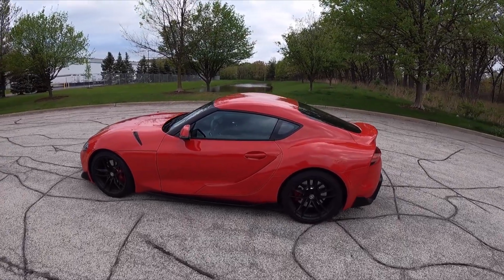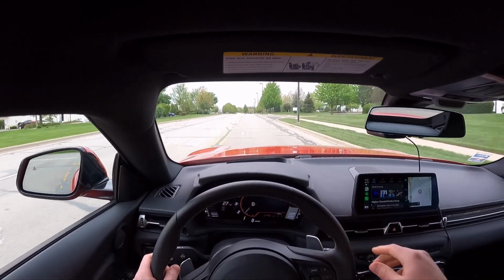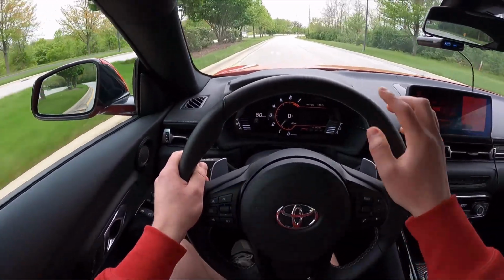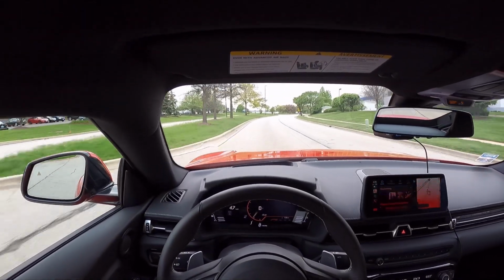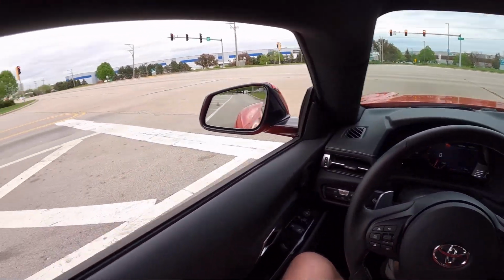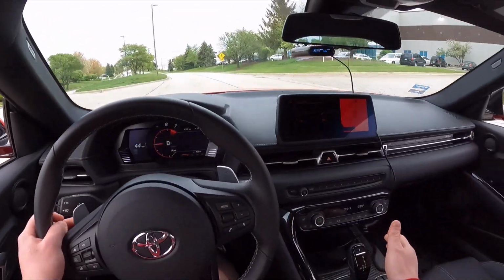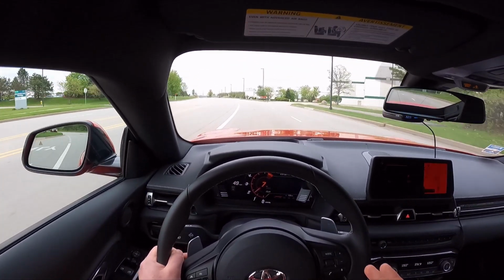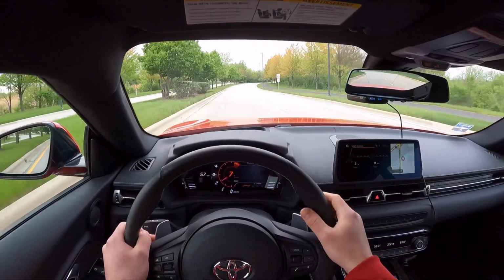What It's Like To Drive A 2020 Supra + Messing With C7 and Launch Control!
Giving you my thoughts about the car after driving it for about 1,000 miles. I absolutely love it and the performance!